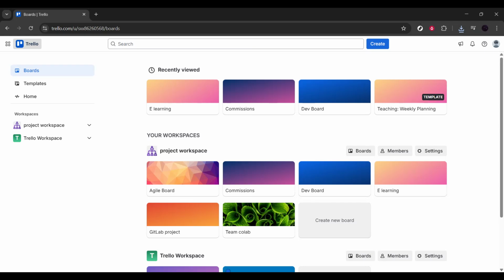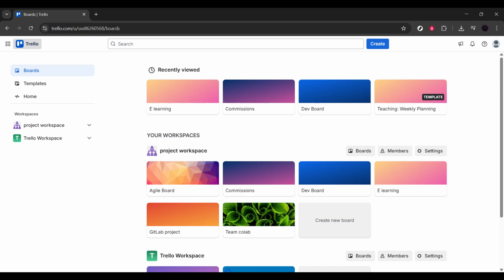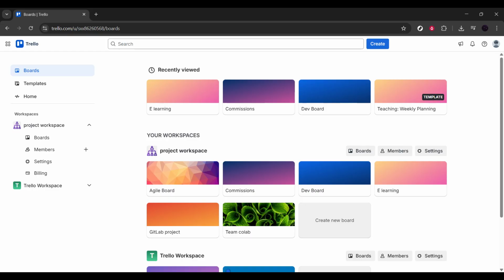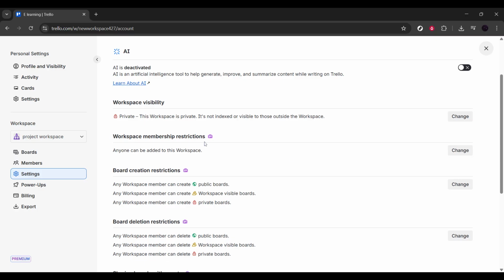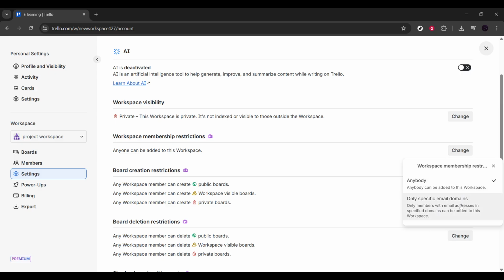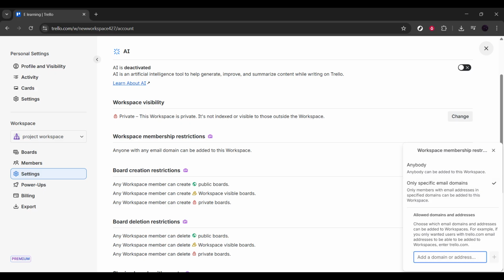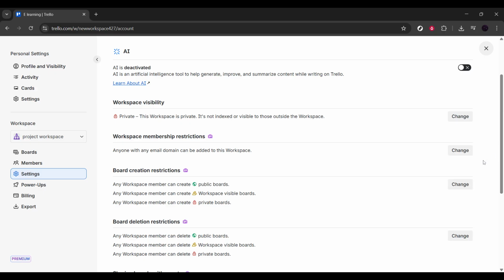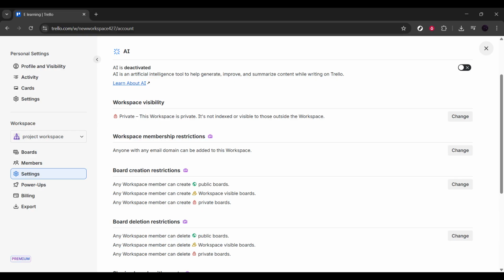How To Restrict Trello Access With Workspace Domain Restrictions (2026 Easy Guide)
Learn how to restrict Trello workspace access using domain restrictions to improve security and control who can join your boards.
Follow this step-by-step tutorial to allow only specific email domains and protect your Trello workspace.

Timestamps:
0:00 Introduction
0:20 Go to Trello Dashboard
0:38 Select Your Workspace
0:58 Open Workspace Settings
1:20 Click Change Under Membership Restrictions
1:42 Select Only Specific Email Domains
2:10 Add Approved Email Domains
2:45 Confirm And Secure Workspace